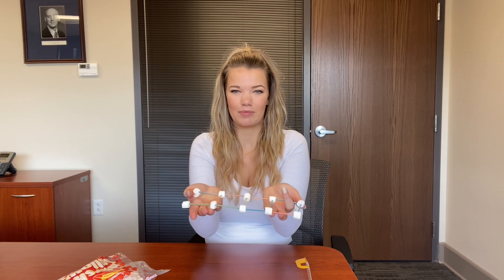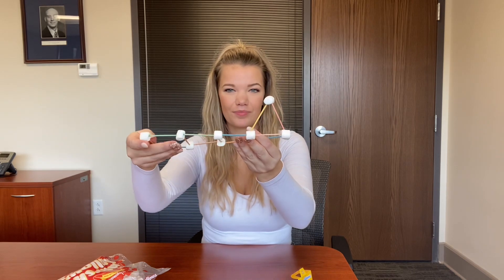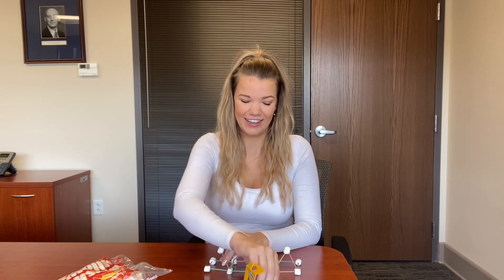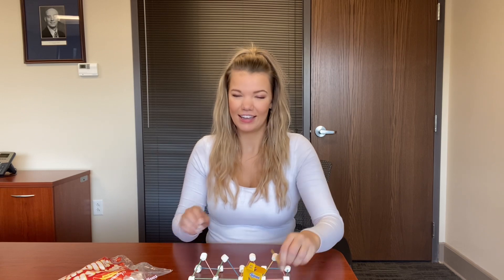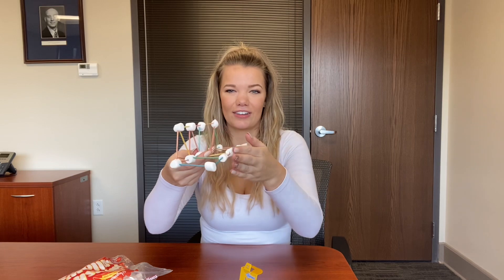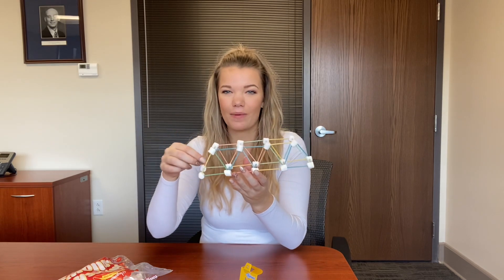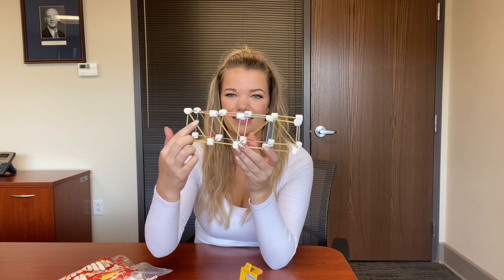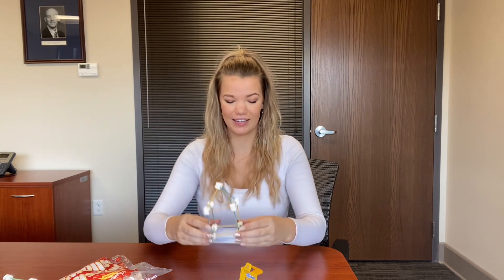STEM Sunday’s with Emily — Week 2!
Our first actual episode featured one of my favorite activities — building with toothpicks and marshmallows. I hope you have so much fun with this project, and I can’t wait to hear about and see whatever creative structures you can come up with!

Materials needed:
-Toothpicks
-Mini marshmallows

Next week’s activity will be learning about how soap and germs interact, and why it’s so important to wash your hands! Details are discussed at the very end of the video🤗

Please share with anyone who you think would enjoy these activities!

Thanks so much again for all your support!!